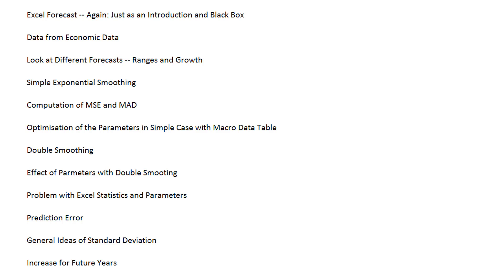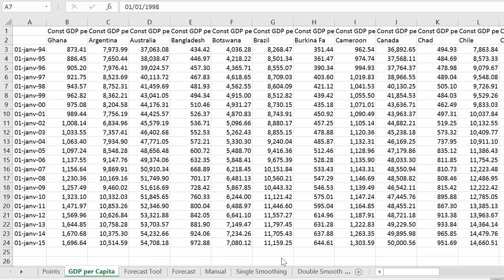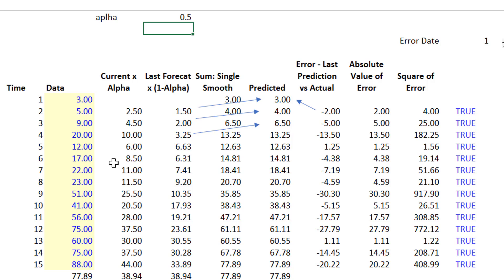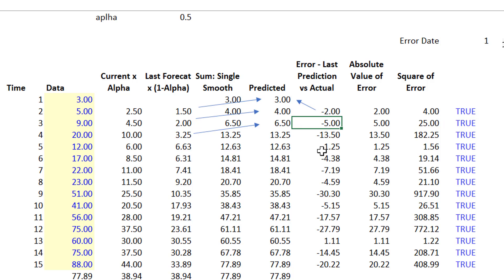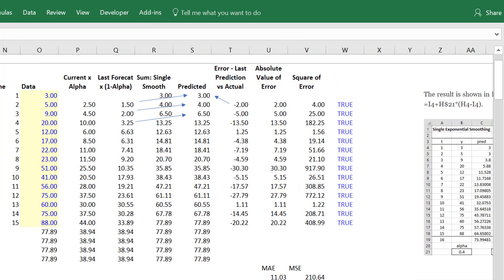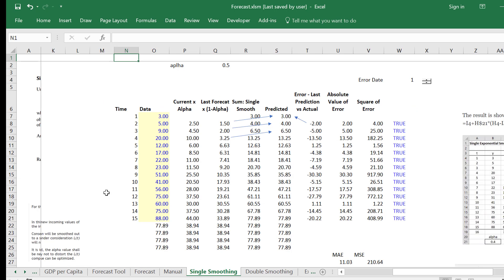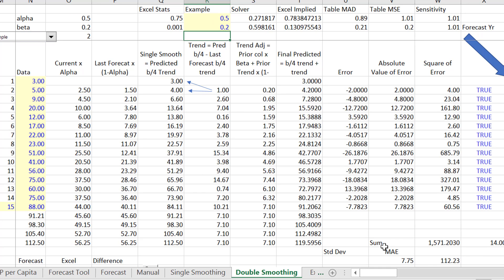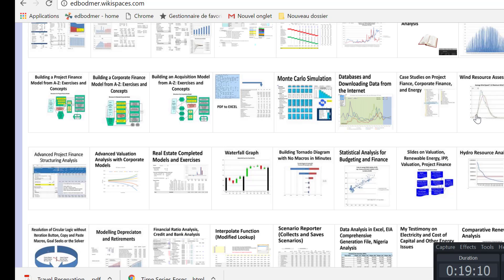Verifying Forecast in Excel 2016